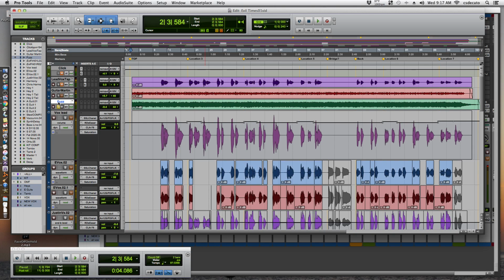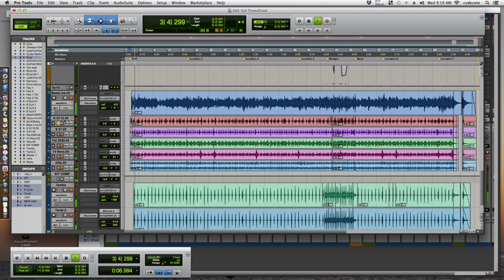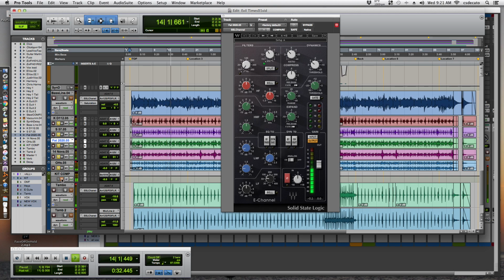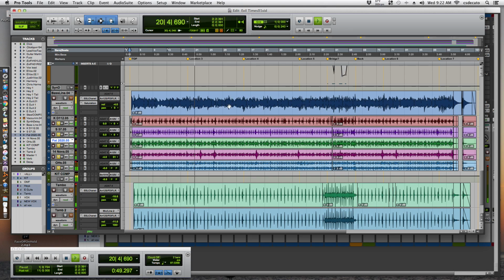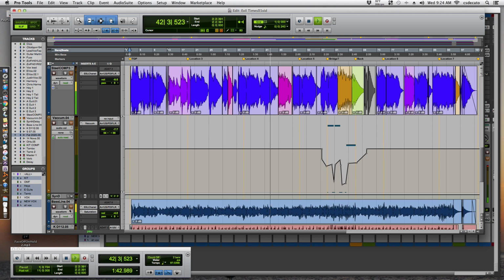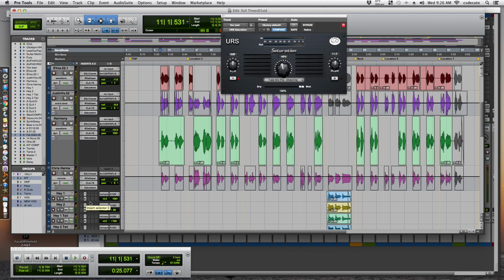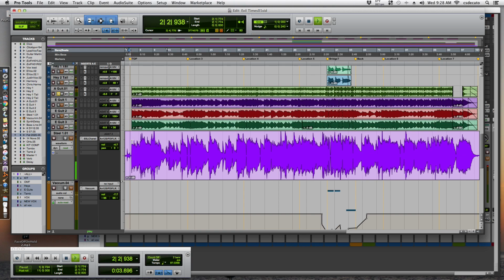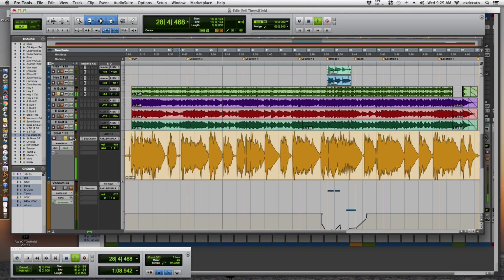Eric Ott: Evil Times Pro Tools Poke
Taking a quick peek into a PT's session "Evil Times" by Eric Ott. As his Bandcamp page sez, he's been Writing, Recording and Performing songs on the Seacoast NH for over 20 years. Nominated and Winner of several awards. A lover of pizza and songs of the 70's.

Eric began sending me songs to flesh out early in 2017 and he released Freeway UFO in September.